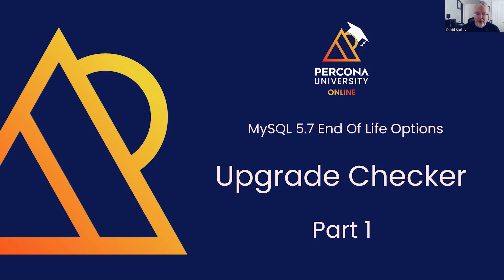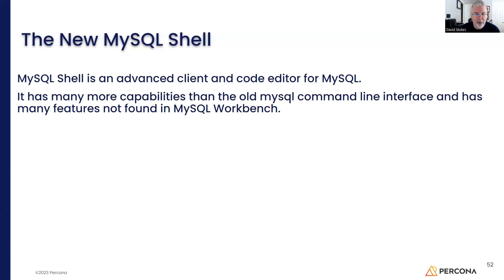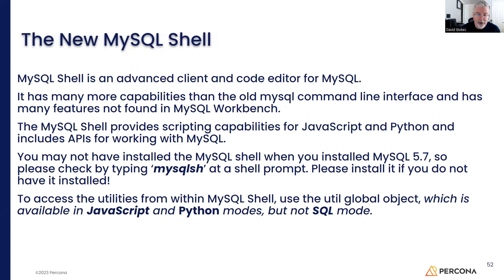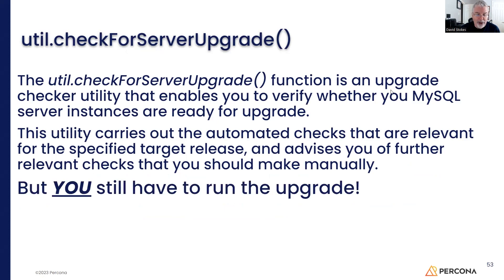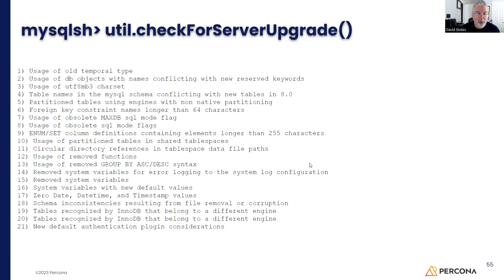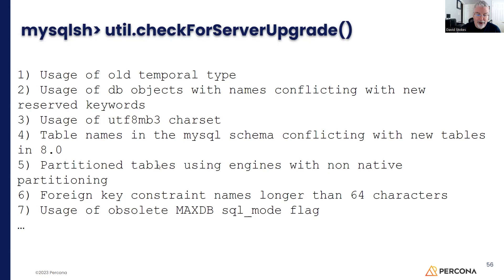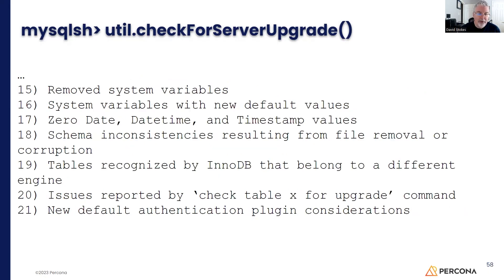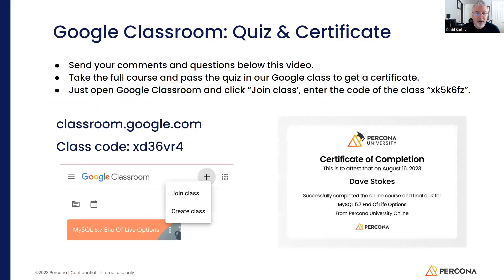MySQL 5.7 EOL Options - Episode 5 - Upgrade Checker Part 1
We present the MySQL 5.7 End Of Life Options course.

The course consists of 8 short videos where David Stokes explains MySQL 5.7 EOL options.

MySQL 5.7 reaches its End of Life in October 2023. The Era of MySQL 5.x will be over, and only MySQL 8.0 will be officially supported. Learn how to keep your database secure and performant after that date with Percona’s Technical Evangelist David Stokes, the author of MySQL & JSON - A Practical Programming Guide.

David will explain what End of Life really means to you, what can happen after that and what WILL NOT happen. He will also guide you through real upgrade options you have and which benefits you can get migrating to Percona software. He will also show you the Upgrade Checker utility and demonstrate what exactly it checks step-by-step.

Just open Google Classroom and click "Join class", enter the code of the class "xd36vr4".

In this lesson, David Stokes explains what Upgrade Checker utility can do for you and how you can run it.

Continue watching the 6th part of the course ⏩

You can find more information about MySQL Databases in these links 👇🏻👇🏻👇🏻